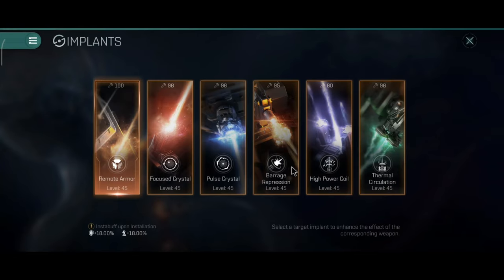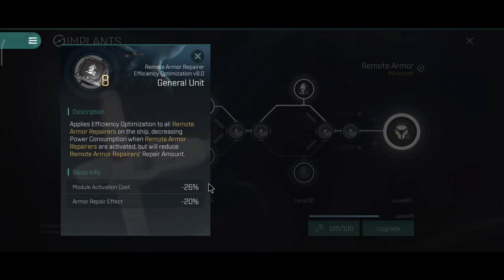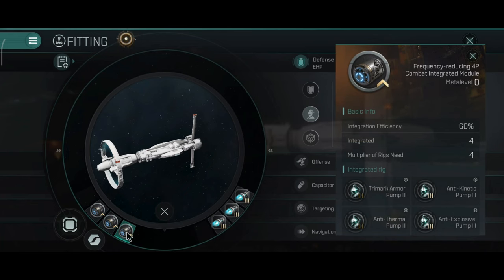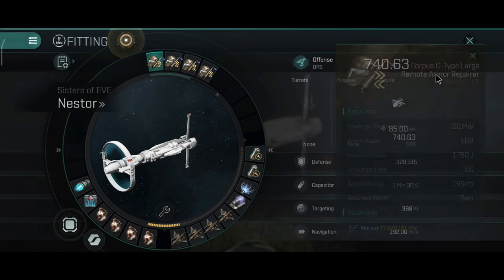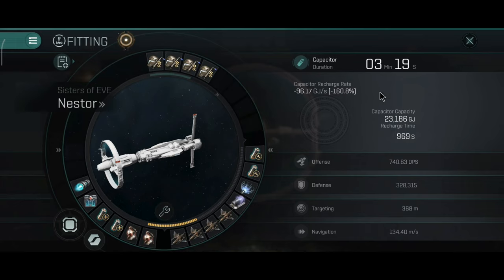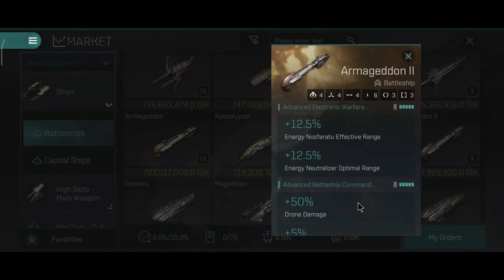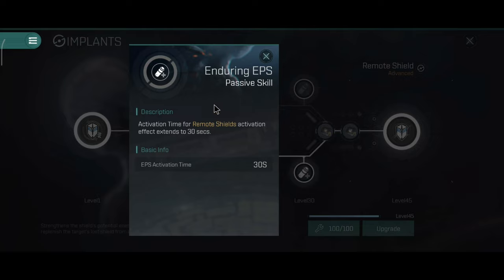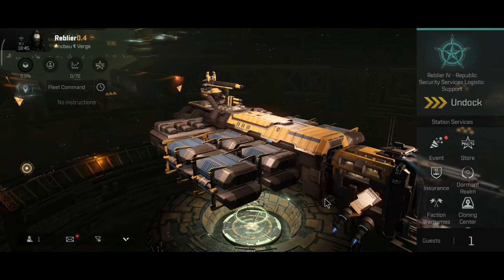EVE Echoes - Support Implants (Logistic) - Nestor, Hurricane Logi & Rorqual - Remote Shield & Armor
1. Official EVE Sandbox Mobile Game
2. A Space Opera that Unfolds Across 8000+ Star Systems
3. Create Your Own Sci-Fi Legacy With 100+ Unique Ships
4. Join the Galactic War - Empires, Corporations, Conflict
5. Explore the Universe -Scan, Discover, T trade and Prosper